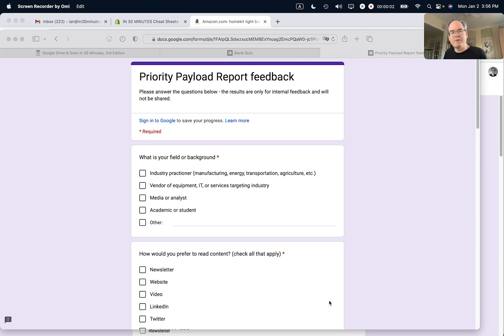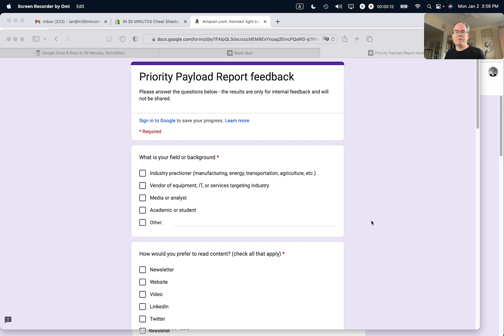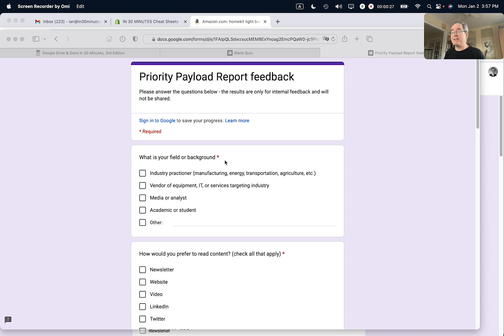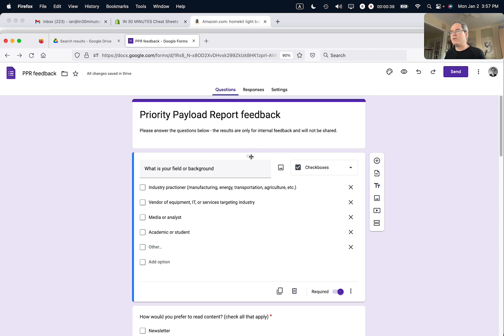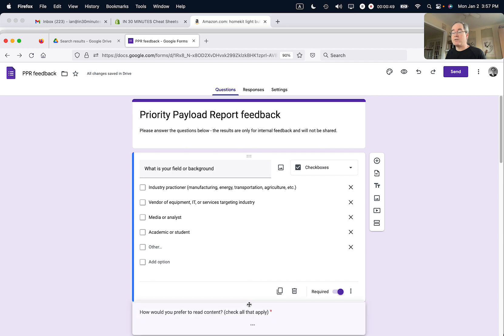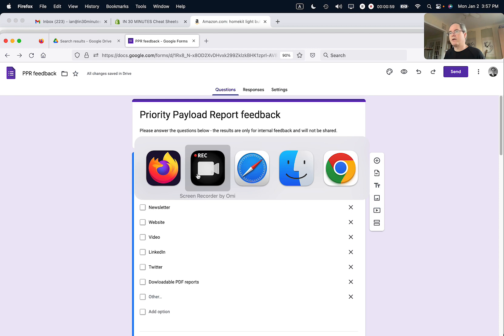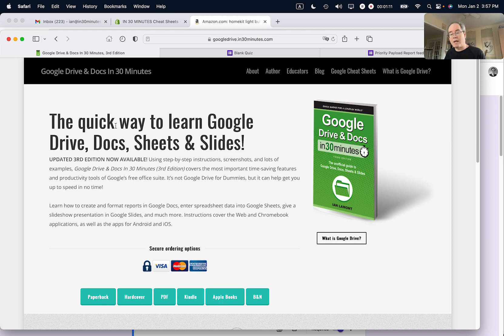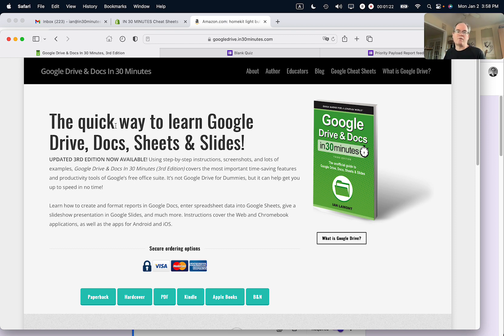Google Forms 101: Easily rearrange questions, step by step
It's so easy to rearrange questions in Google Forms. Here's how. Narrator Ian Lamont is the founder of IN 30 MINUTES cheat sheets & guides.